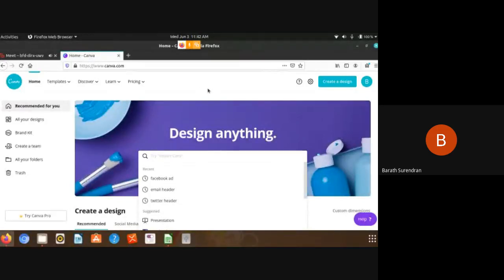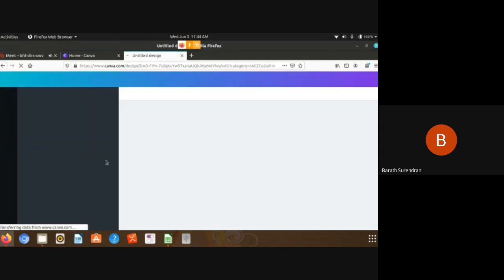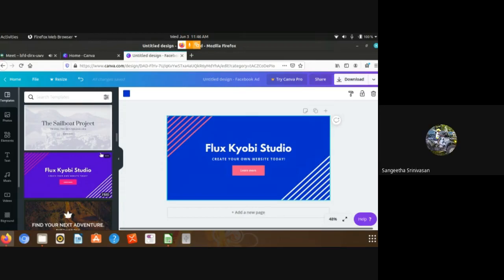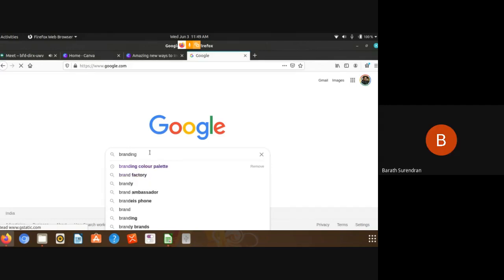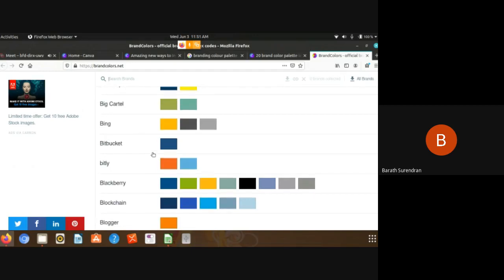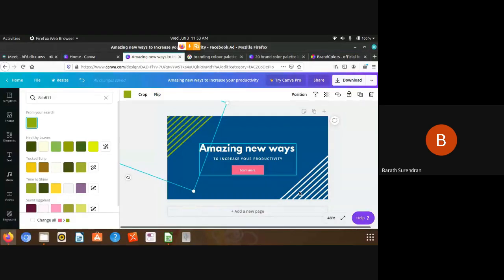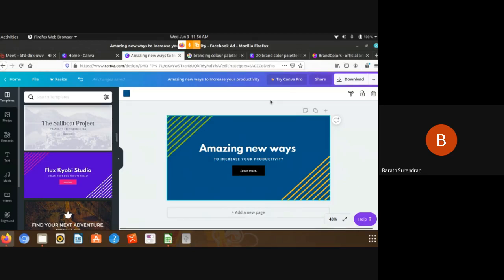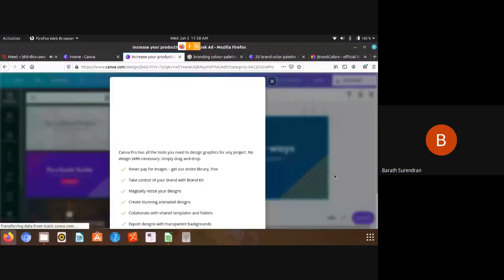How to make facebook ads in canva - create quality headlines copy using Canva.com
Working on the headlines copy & using Canva - For Facebook Ads - Snap from My Current batch - Batch 4 June 2020